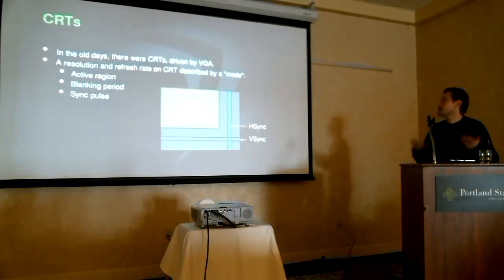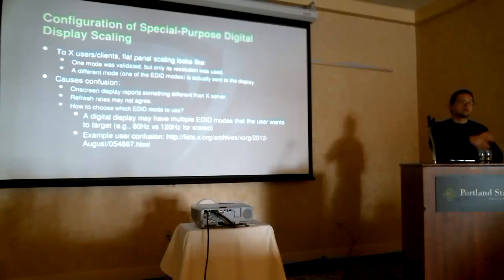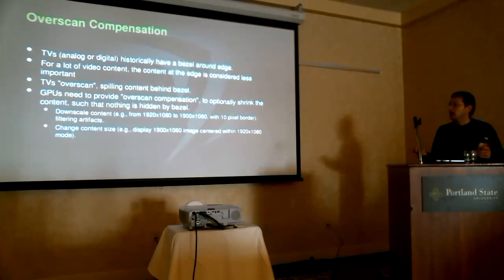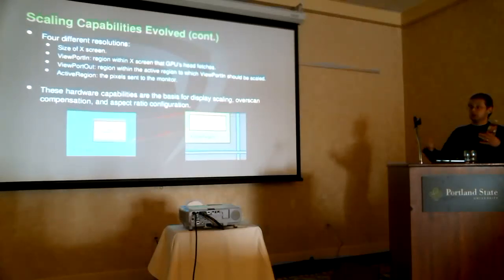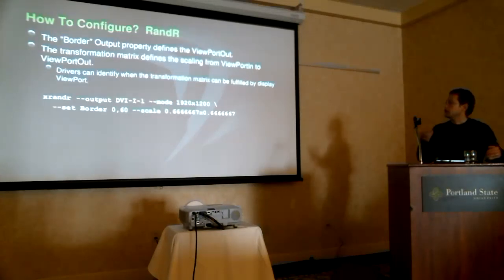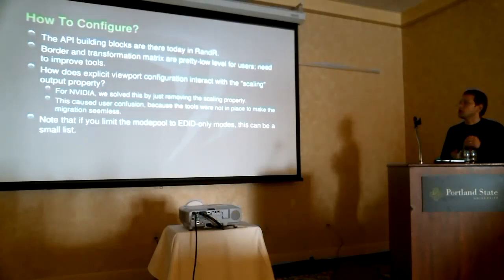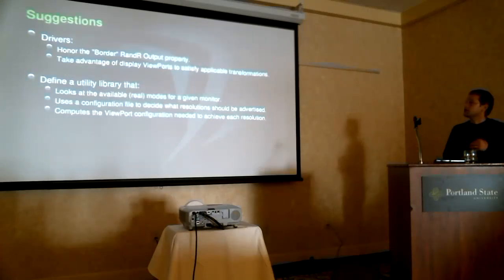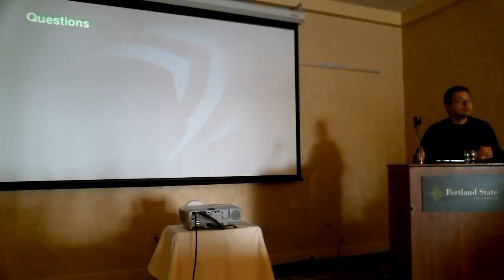XDC2013: Andy Ritger - Display viewport configuration